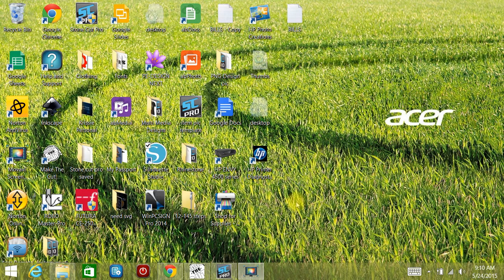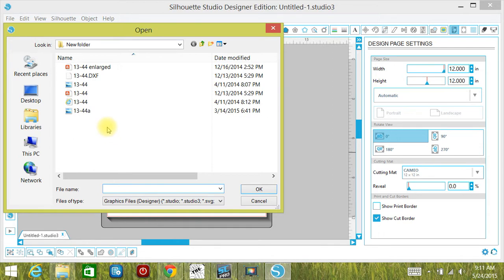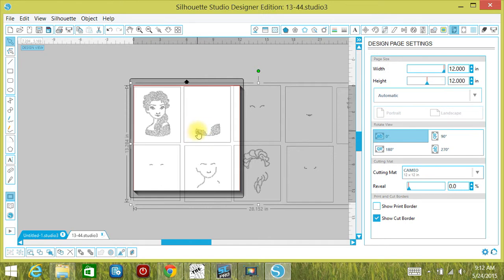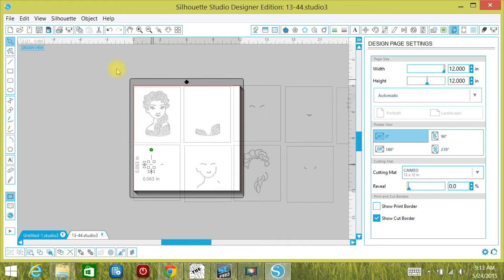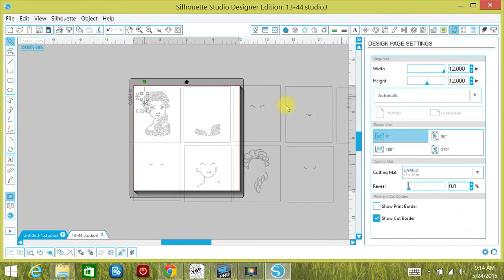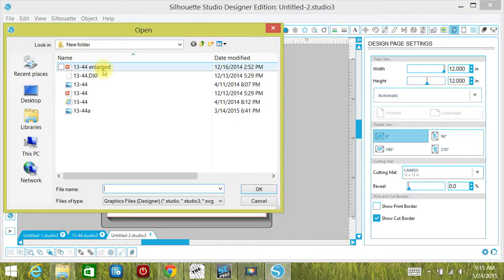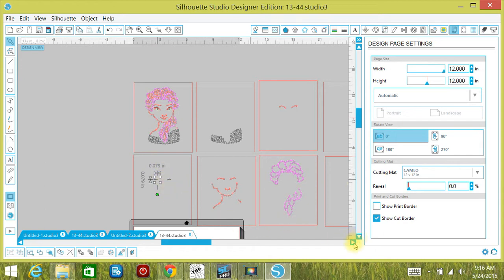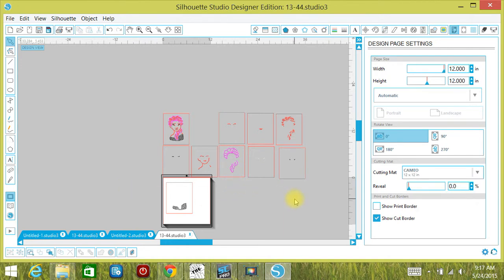Importing Embellishment Factory Designs with Silhouette DE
How to import designs from Embellishment Factory in Silhouette DE